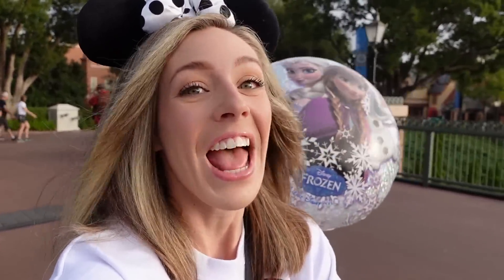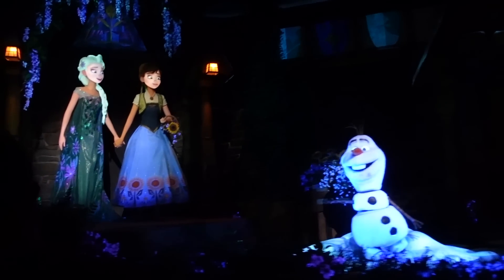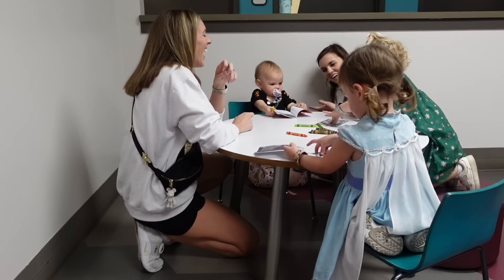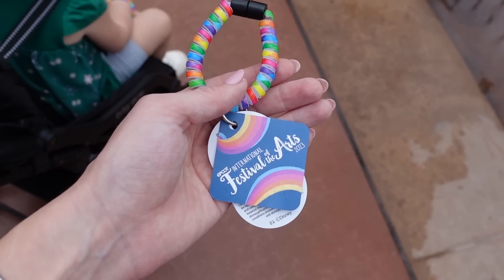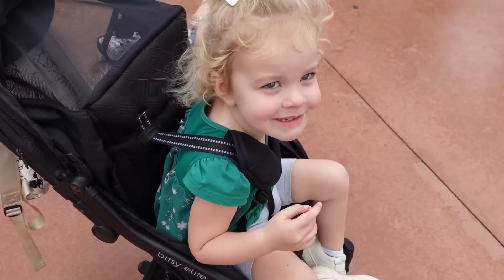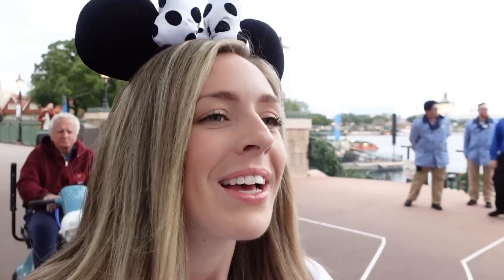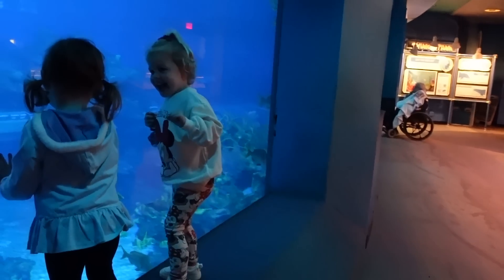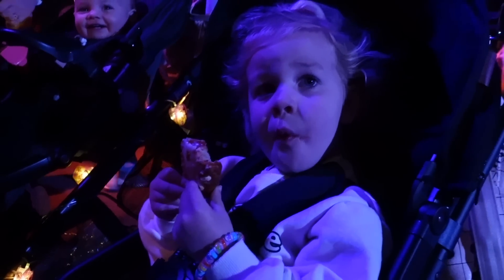EPCOT Vlog | Rope Dropping Early Entry With a Toddler | Festival of the Arts | February 2023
Follow along with me and my Disney bestie, @thepixiedustedmom on our girl’s trip! We took 3 toddlers to Disney, and had a fantastic time!!

It’s EPCOT DAY! Today we rope dropped early entry to ride frozen ever after, and explored festival of the arts! Despite the rain and the cold… we had an AMAZING day!

LINKS:
Frozen fever Elsa dress
LED coloring tablet